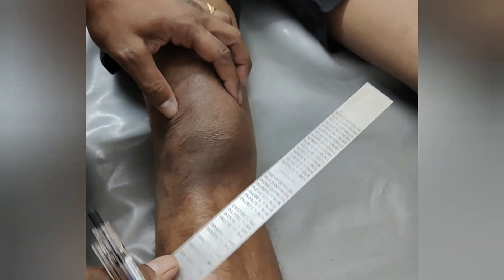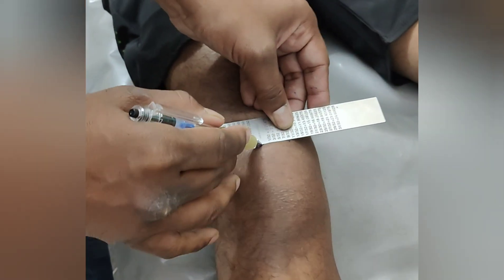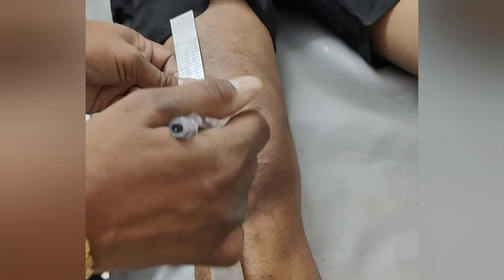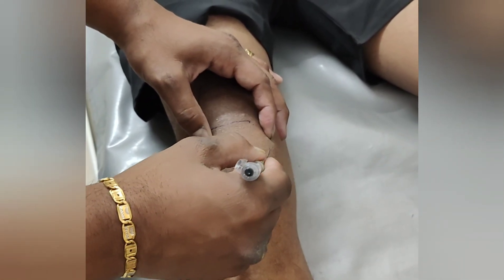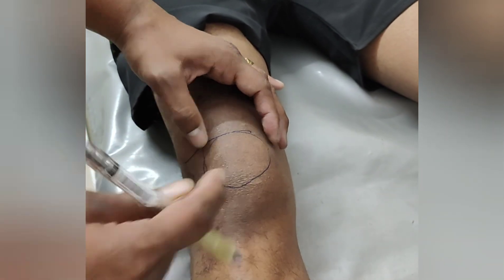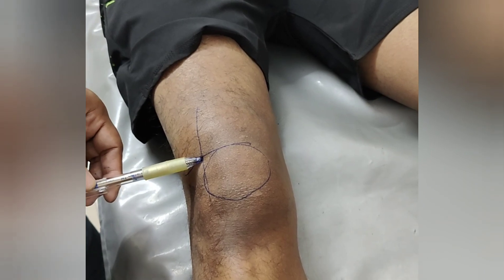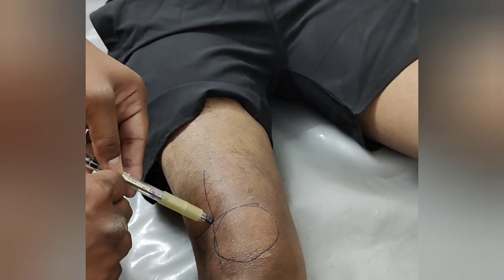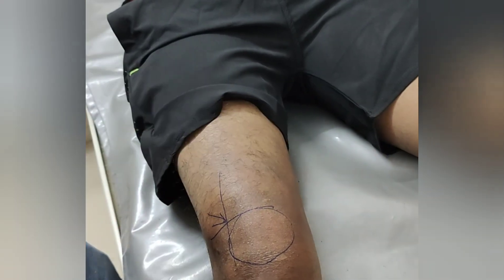Knee Aspiration||Hemarthrosis Drain||Synovial fluid aspiration||septic arthritis joint lavage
Knee aspiration technique has been demonstrated which is indicated in various conditions like acute injuries, hematoma drain, hemarthrosis, synovial fluid aspiration, septic arthritis joint wash/lavage etc